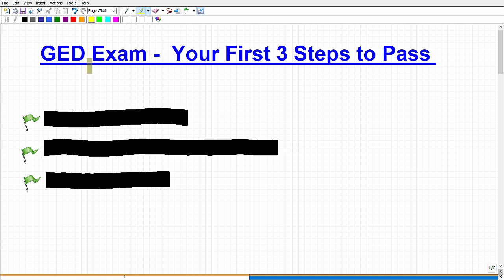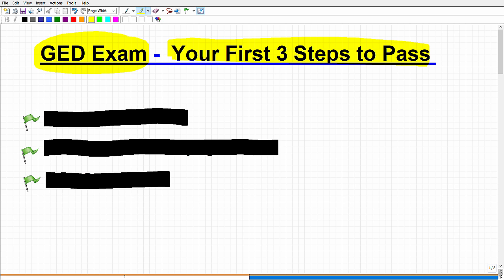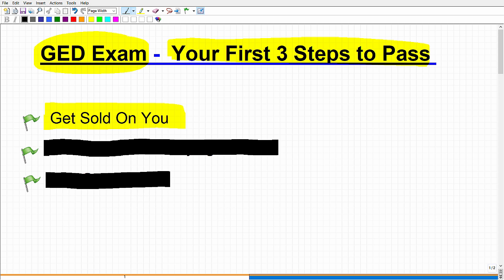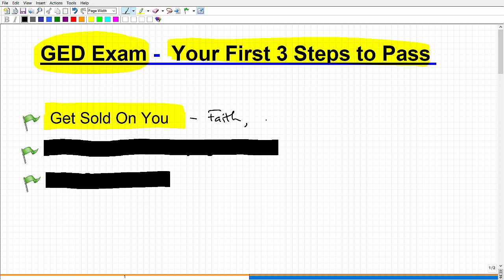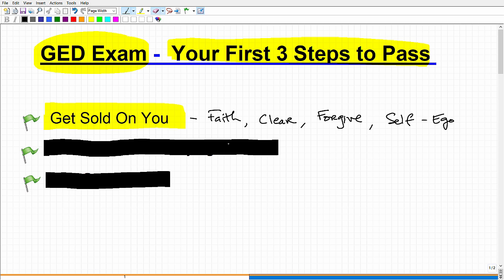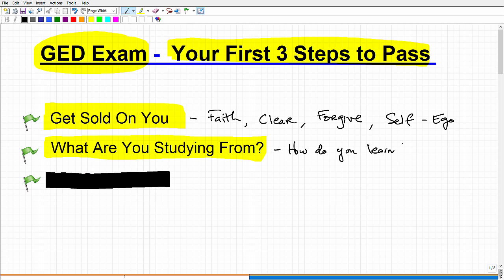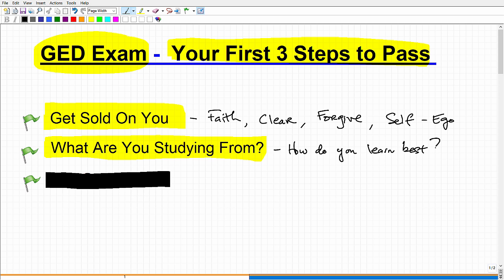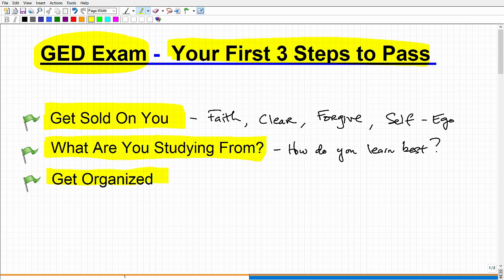GED 2019 – The First 3 Steps To Take To Pass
To pass the GED exam following these 3 steps will get you on a great start to succeed.  The video will explain 3 steps that get you started on preparing for the GED – there are many ways to study for the GED but everyone should follow these 3 basic steps to ensure success for the GED. If you need math help in passing the GED check out my GED math course: